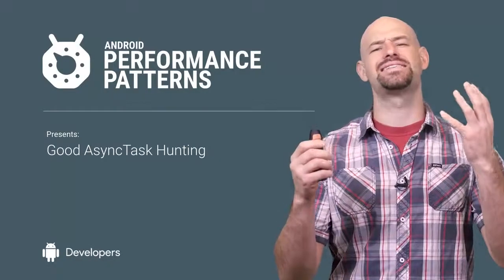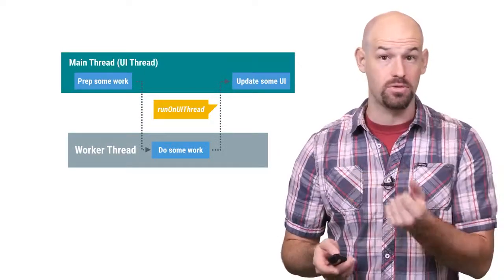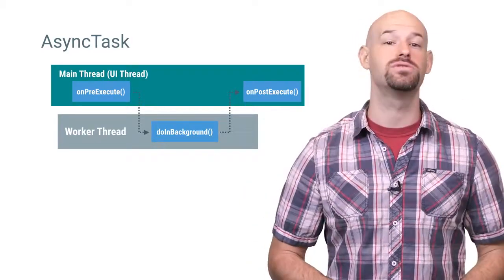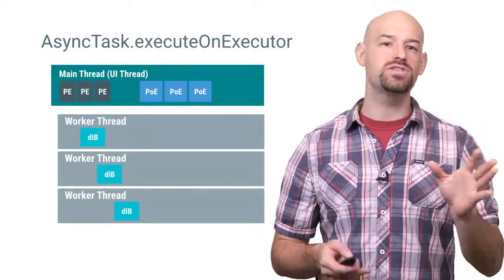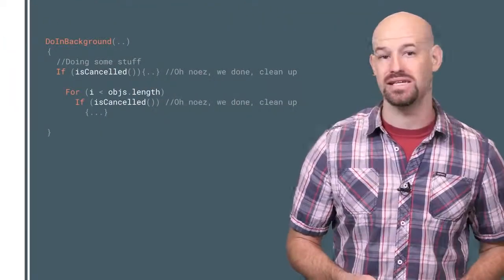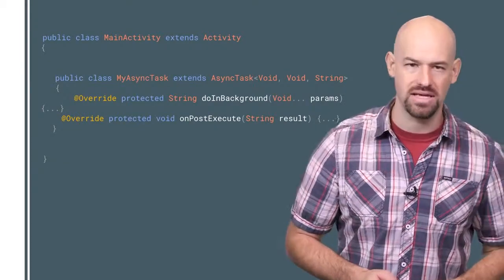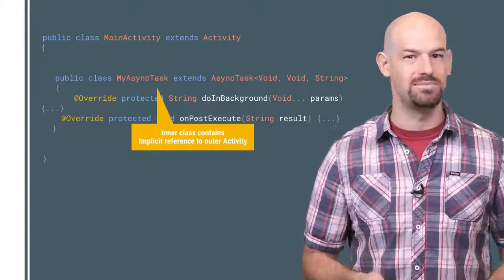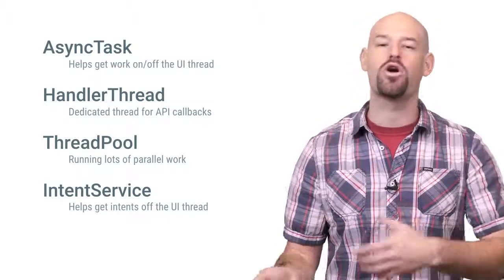Good AsyncTask Hunting Android Performance Patterns Season 5, Ep 4